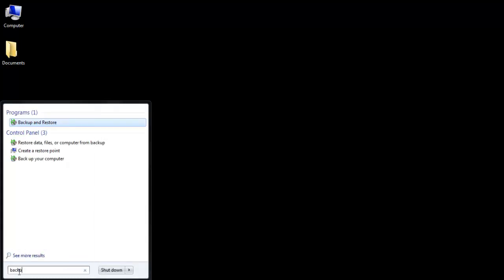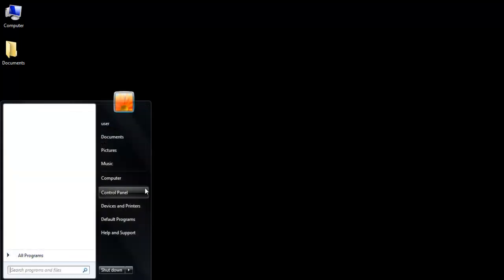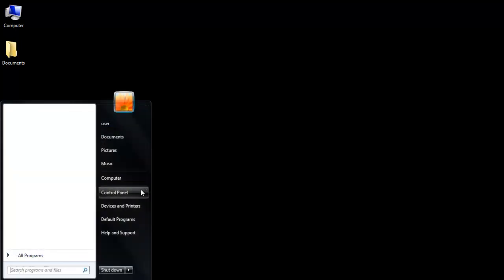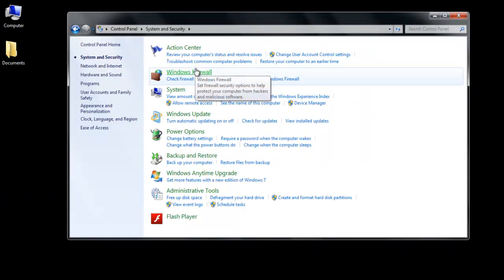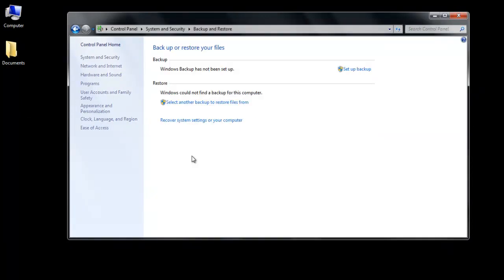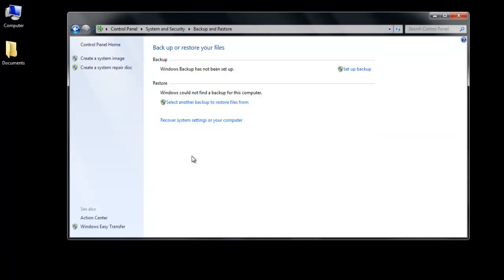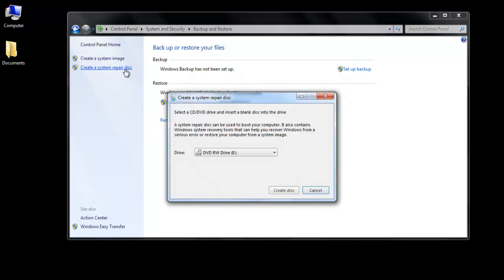How to create a recovery disc for windows 7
Don't know much about windows 7? Learn how to create a recovery disk for windows 7 by following this step by step guide.

Some people download the recovery disk from the internet and burn in to a cd. If you have windows 7, you can create a recovery disk from there yourself.  Simply put in a blank cd or dvd in your media drive and follow the instructions present in this step by step guide.
In this tutorial, we will teach you how window 7 recovery disc is created.

Step # 1-Click on Backup and Restore

In order to create recovery disc in windows 7, go to the start menu and search for "backup and restore". You can always go to the "control panel", click on "system and security" and then select the "back and restore" option.

Step # 2 -- Click on Create a system repair disk

From the left hand side panel, select the "create a system repair disk" option to create recovery disc in windows 7.

Step # 3 -- Click on Create disk button

Choose the drive and click on the "create disk" button.
Once the disk has been created, it will help you resolve startup problems and can even handle "bootloader" issues. Now you can easily create windows 7 discovery disc yourself.